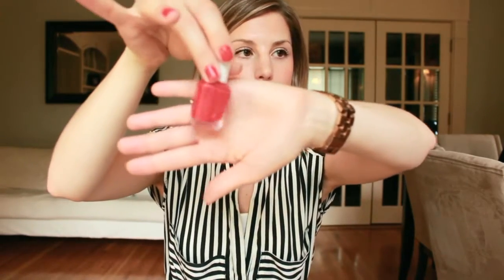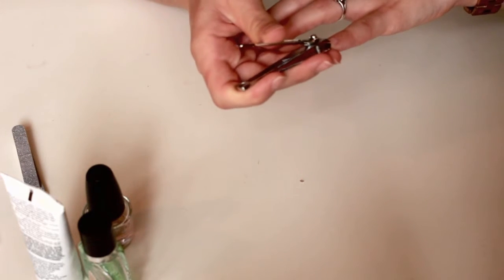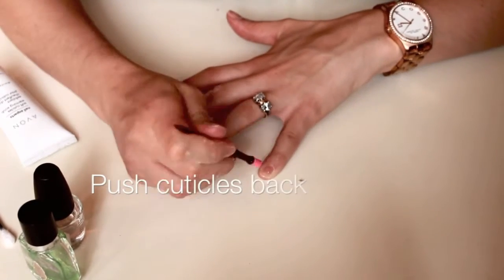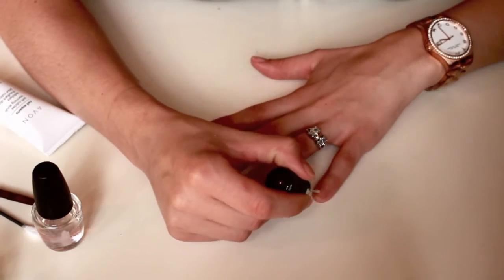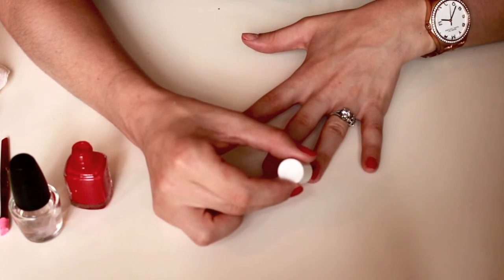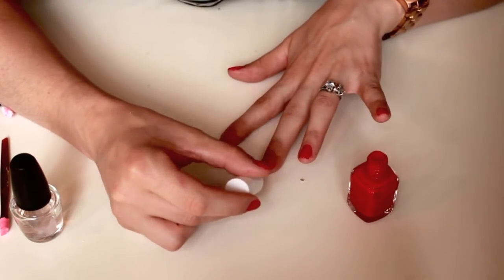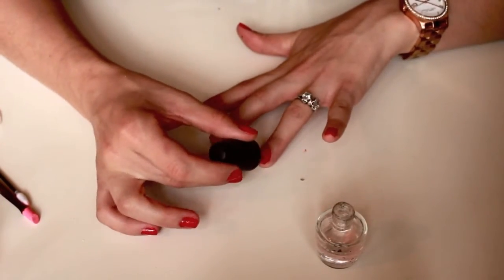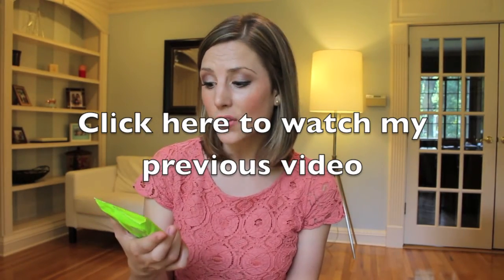Nail Tutorial (AT HOME MANICURE)